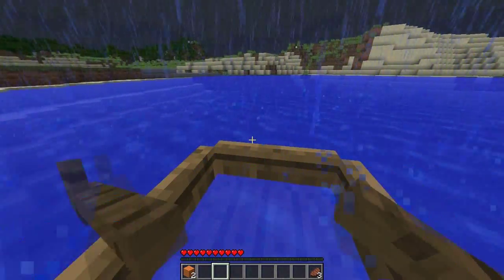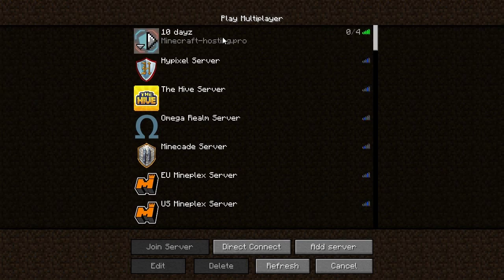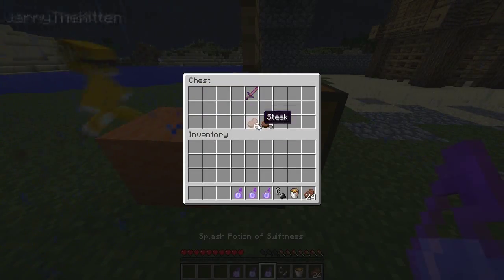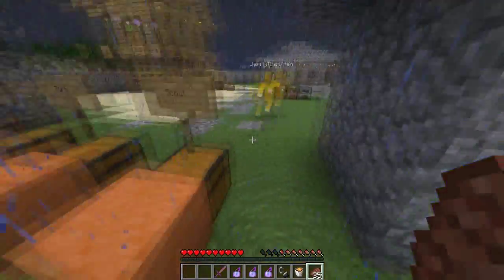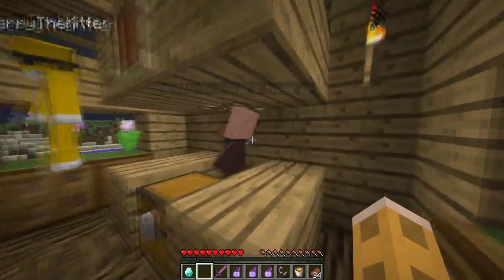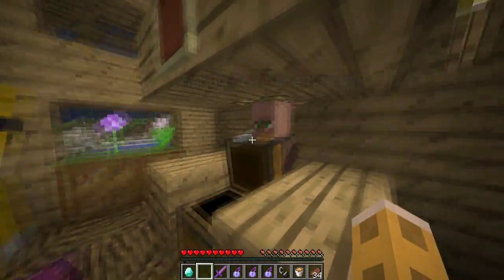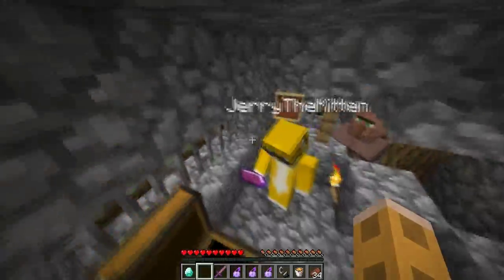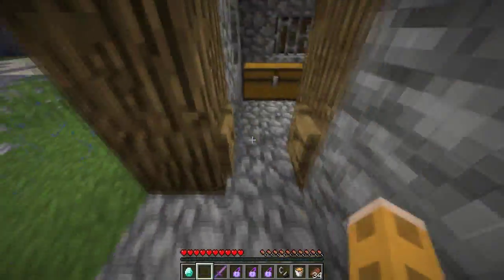MINECRAFT - TEN DAYS | Race For The Kits | EP 1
Today we (Hydra and myself) are on a new quest. This quest is to the death. We have 10 days (episodes) to get geared up and create a good base to ensure that we can protect our wool. We have a diamond an episode but we need more diamonds in order to buy things to help us along our journey. But we also need more diamonds for our own benefit. Who will win this epic 10 day adventure, who knows. Only you can find out. And after the 10 episodes don't worry, there will be a next season.

Game:
► Minecraft - Private Server

I guess your one of those people who take time to read descriptions. Hi and thank you, as you can tell a lot of effort went into this. But even if your not your always welcome hear to see any content that is appealing to you, I never judge people on their opinion about me so if you want to give constructive critisism I will take it on board  and hopefully change for the better in future! Hope to see you around and remember a comment is always appreciated but never needed.